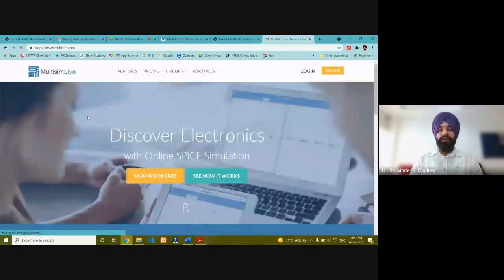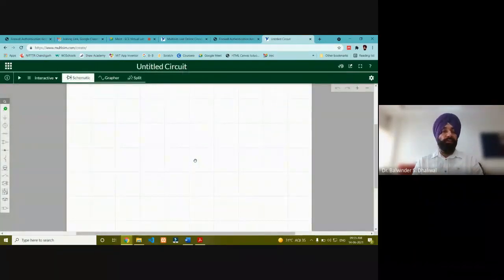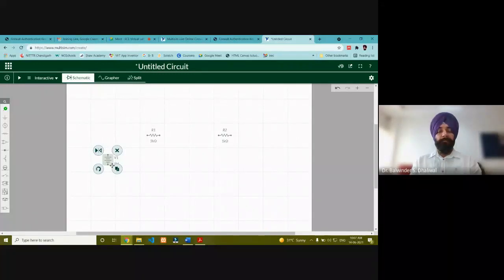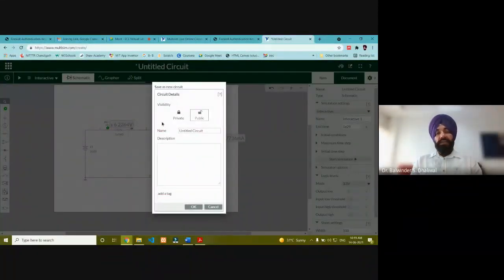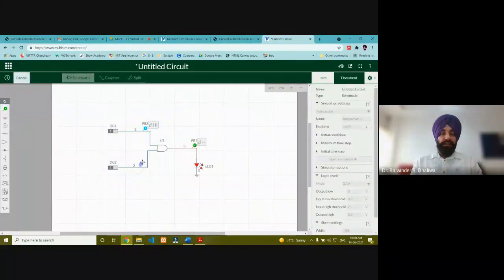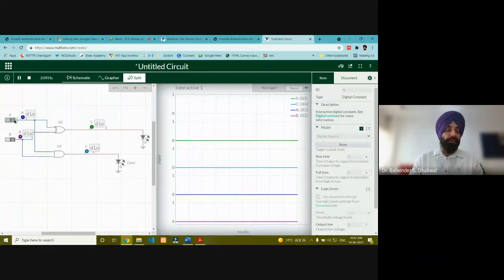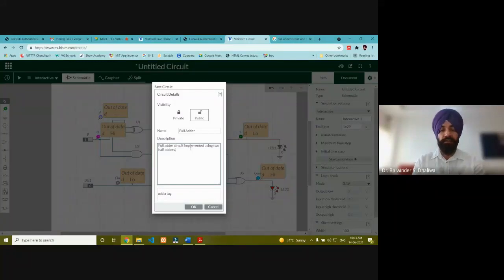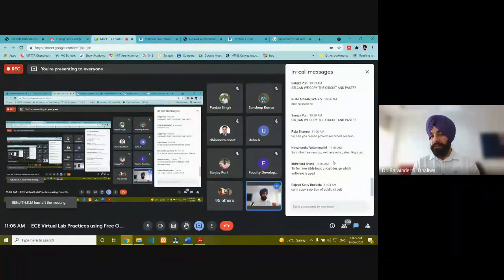DAY 1 Session 1 || Digital Electronics Lab Using Multisim Live Simulator By Dr. Balwinder Singh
An expert lecture on Digital Electronics Lab Using Multisim Live Simulator By Dr.  Balwinder Singh, Associate Professor, ECE Department, NITTTR Chandigarh